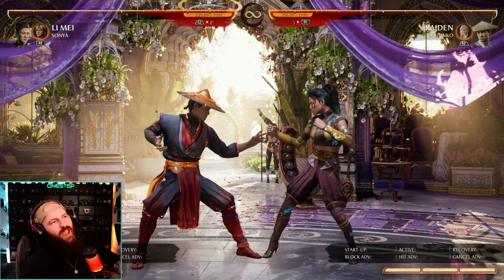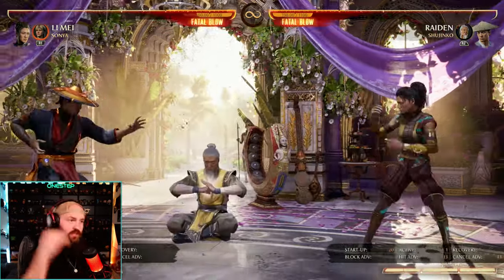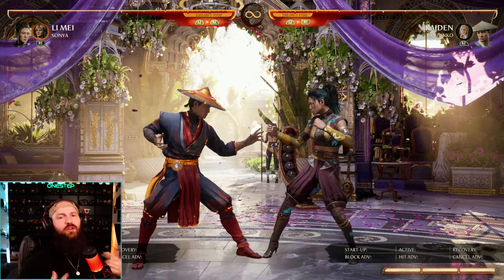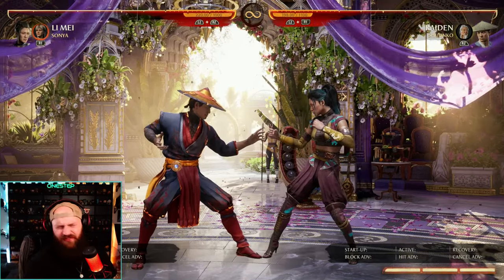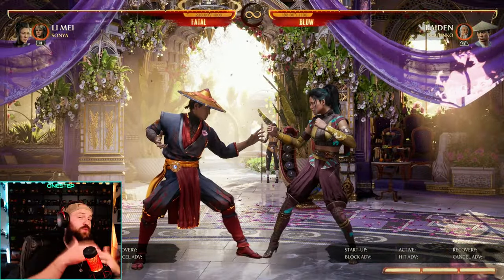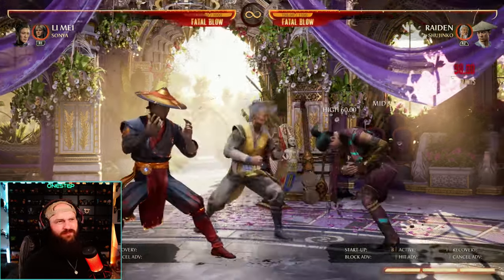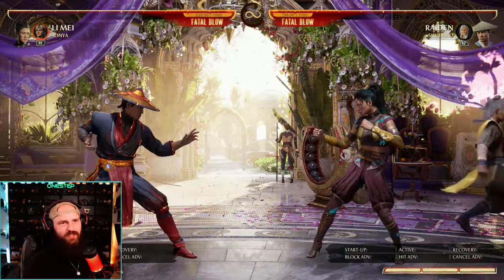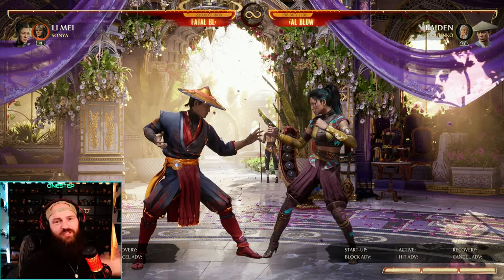Mortal Kombat 1 - How To Use SHUJINKO Kameo (2024) | Tips & Tricks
How To Use SHUJINKO Kameo | Tips & Tricks (2024) - With the new KHAOS REIGNS update to Mortal Kombat 1 Here I give you the quick and easy beginners guide to SHUJINKO as a Kameo! Giving you some quick tips and tricks on how to use him. Some Strategies to keep in mind, and even some fun ways to combo. Let me know your thoughts as Shujinko as a kameo!